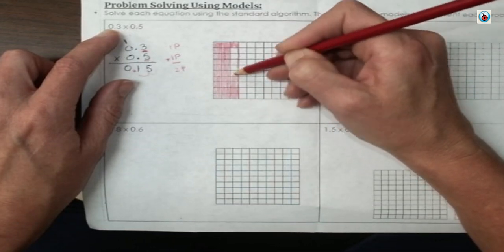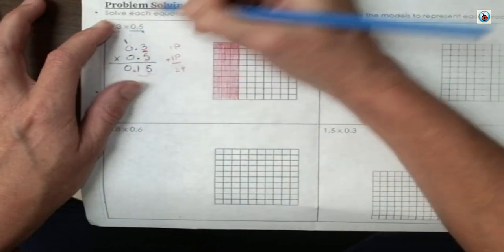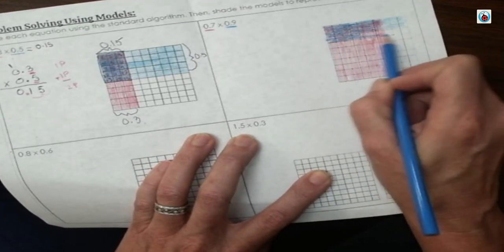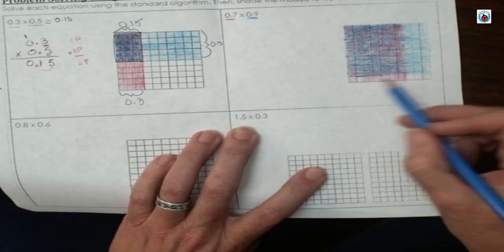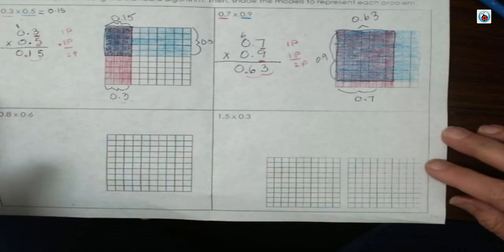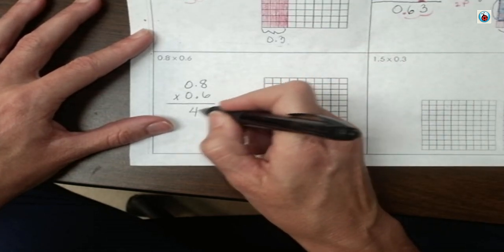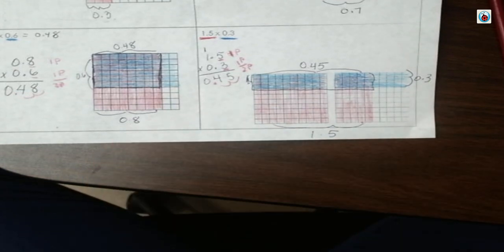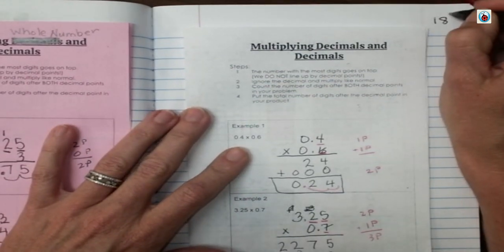Decimal x Decimal Models Notes